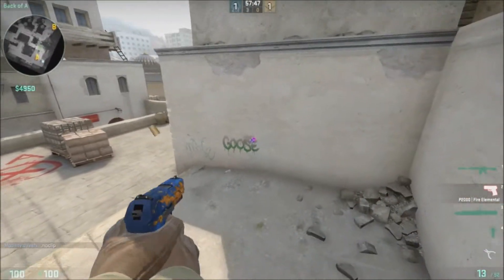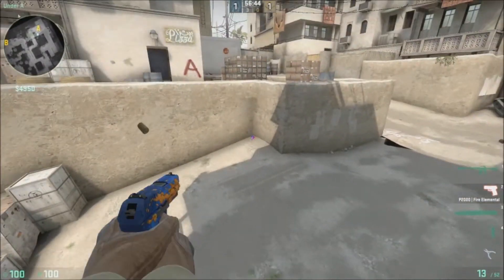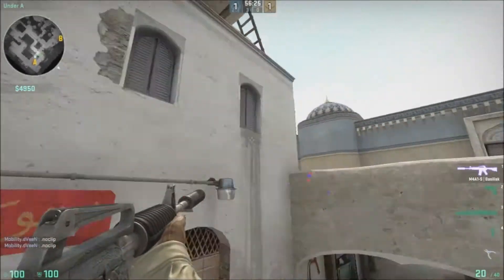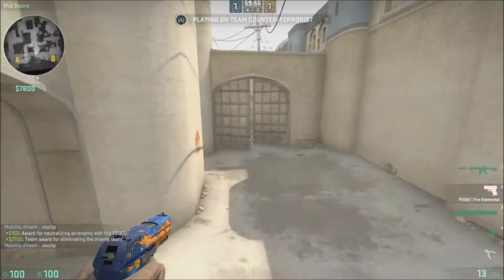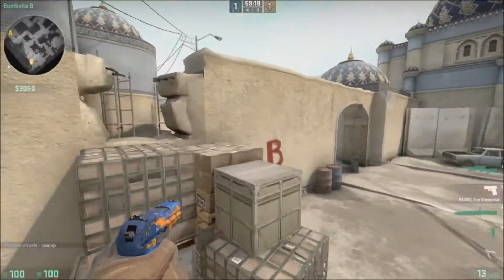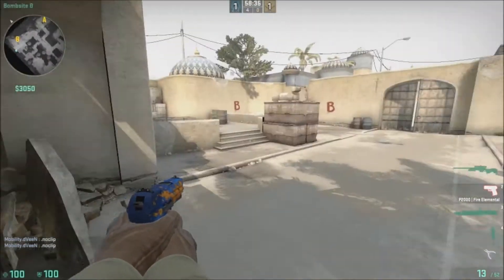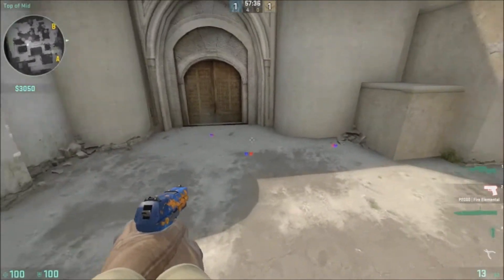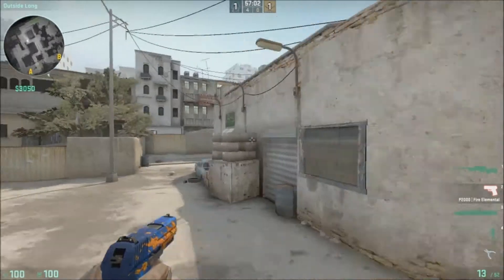CS:GO Dust2 Map Call Out Spots - Mobility Gaming Pro Gamer Tips